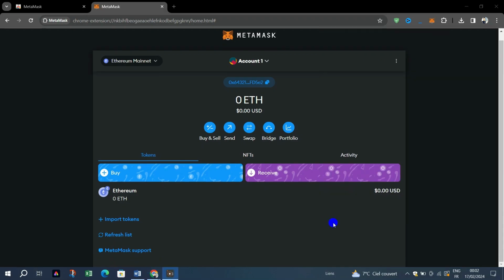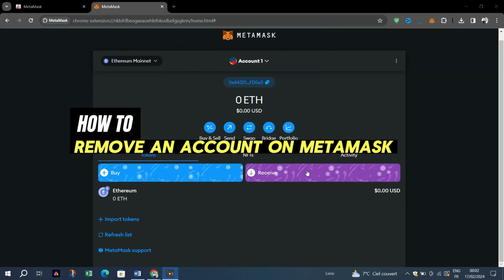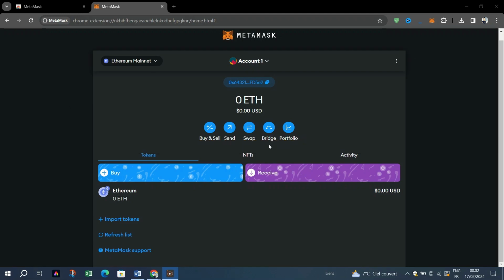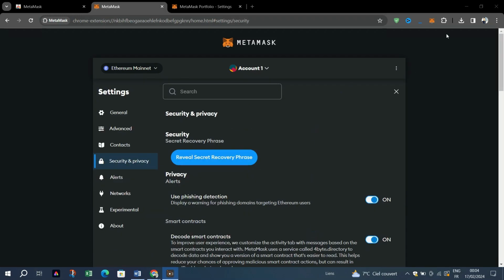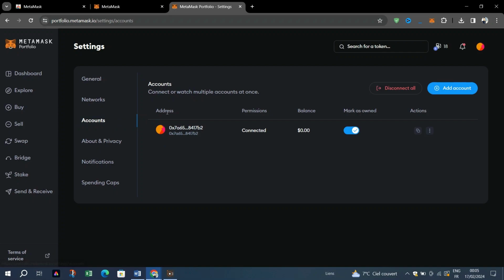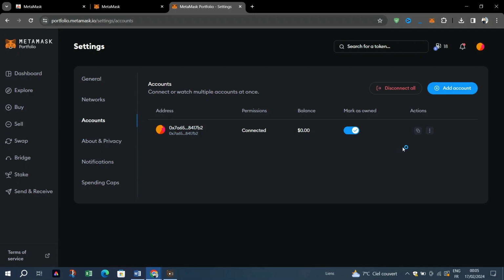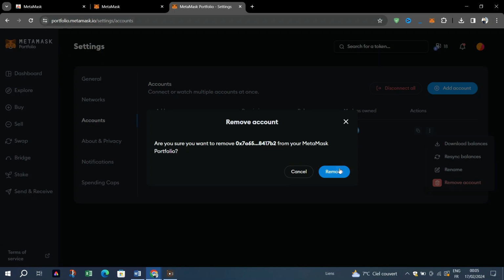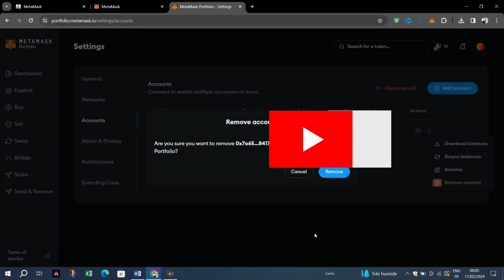How to Remove an Account from Your MetaMask Wallet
Looking to declutter your MetaMask wallet? In this tutorial, we'll walk you through the simple process of removing an account from your MetaMask wallet, helping you manage your crypto assets more efficiently.

MetaMask allows you to create multiple accounts within your wallet for different purposes, but sometimes it's necessary to tidy up and remove unnecessary accounts. Follow our step-by-step guide to safely remove an account without losing any funds or transaction history.

Key Topics Covered:

Accessing your MetaMask wallet
Navigating to the account settings
Selecting the account you want to remove
Initiating the account removal process
Confirming the removal action
Best practices for managing multiple accounts
With MetaMask's intuitive interface, removing an account is quick and easy, allowing you to maintain a clean and organized wallet. Streamline your crypto management and take control of your digital assets with MetaMask.

Join the MetaMask community and optimize your crypto experience today.